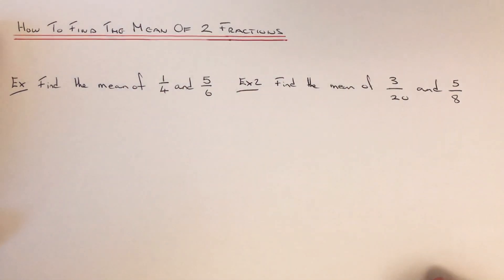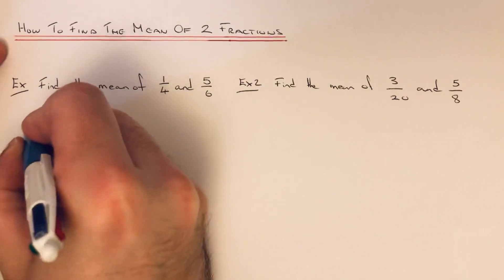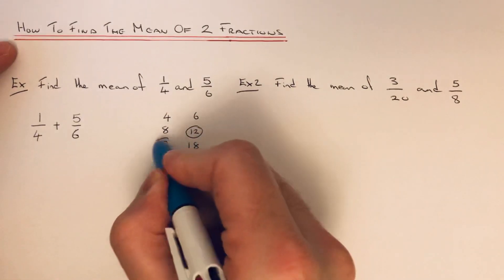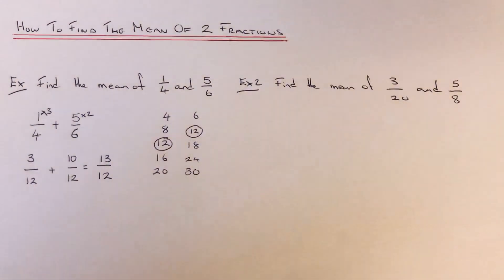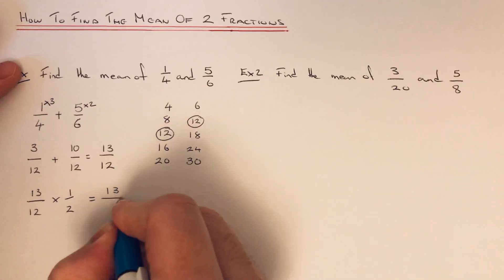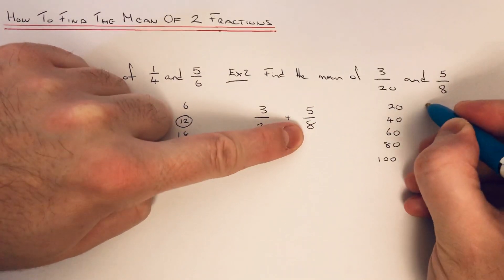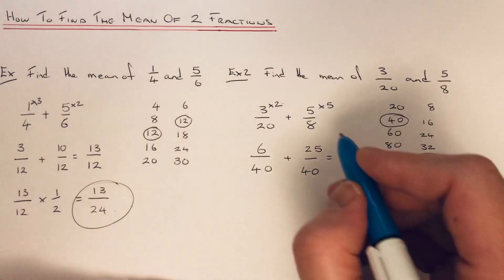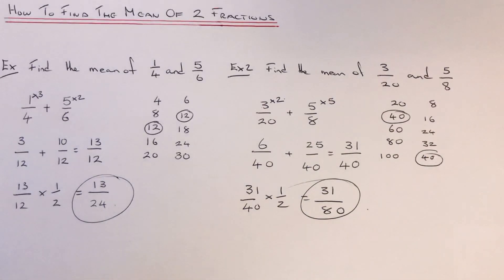How To Work Out The Mean Of 2 Fractions With No Calculator (finding the middle of 2 numbers).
In this video you will be shown how to work out the mean of 2 fractions. To do this add the 2 fractions up and divide the answer by 2. To divide the fraction by 2 multiply the fraction by a half.

In example 1 you are asked to work out the mean of 1/4 and 5/6. First add the fractions together by making a common denominator of 12. So you will need to add 3/12 and 10/12 which is 13/12. Finally multiply the answer by 1/2 to give 13/24.

In example 2 you are asked to find the mean of 3/20 and 5/8. First make a common denominator of 40, so add together 6/40 and 25/40. This will give 31/40. Halving this answer gives 31/80.